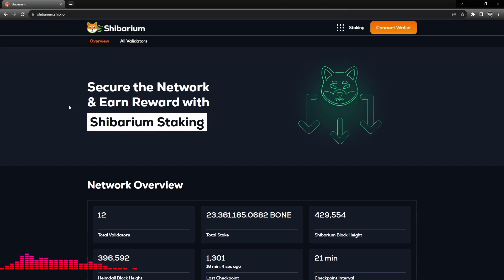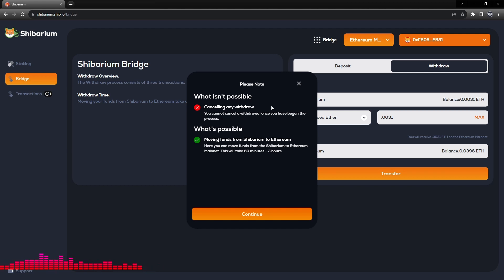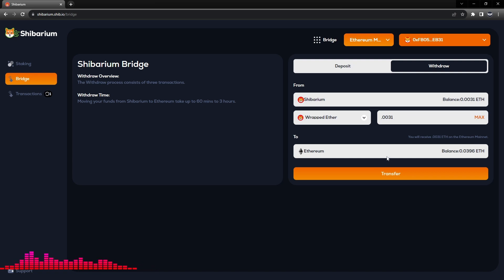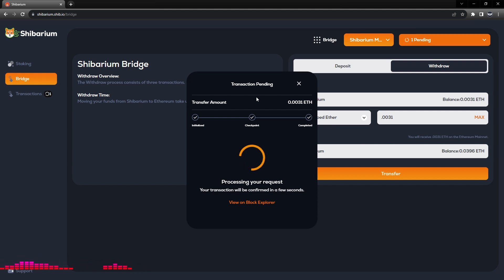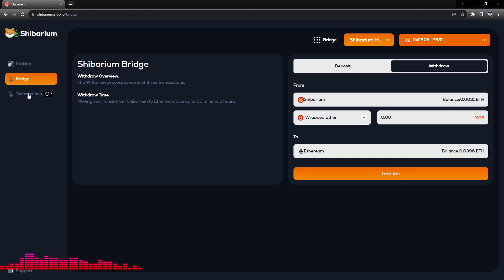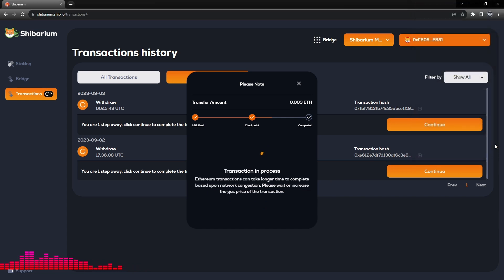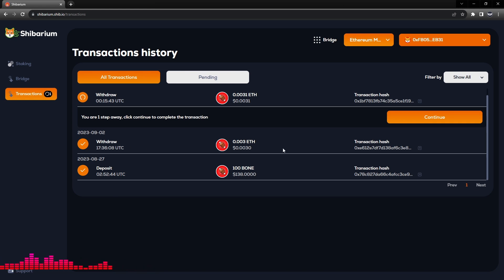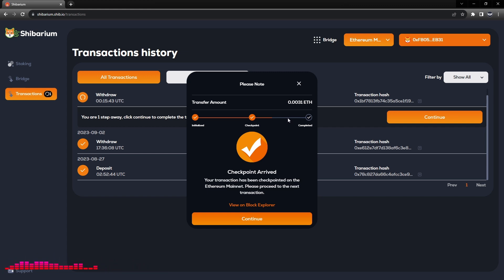How to "Unbridge" Tokens from Shibarium - Tutorial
Hey Friends! In this tutorial, we review how to "unbridge" tokens from Shibarium; that is, bridge tokens from the Shibarium mainnet to the Ethereum mainnet.

I don't want to be responsible for your crypto investments and you don't want me responsible for your crypto investments. Cryptocurrencies involve crazy risk and you could be a bag holder. Don't invest more than you are willing to lose and stay safe! Coverage of a token is not an endorsement of that token.